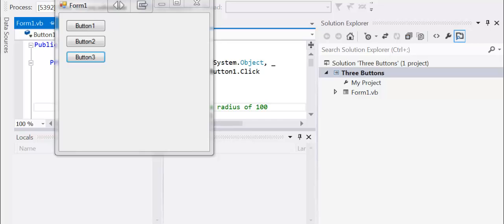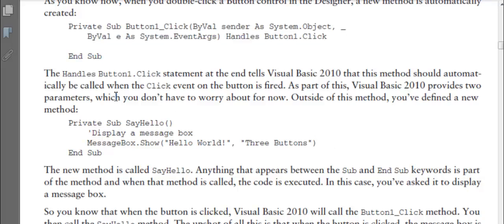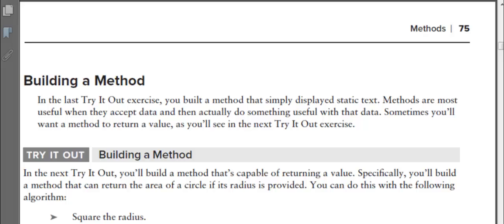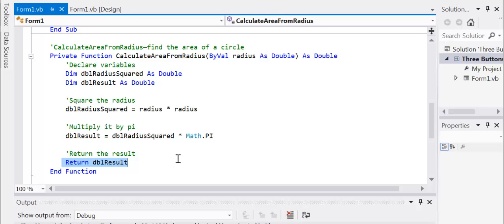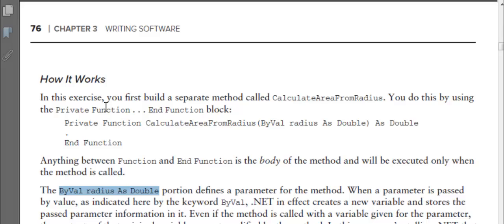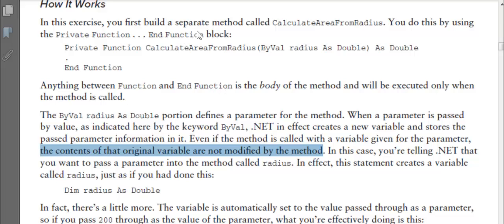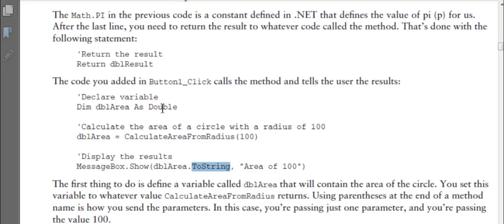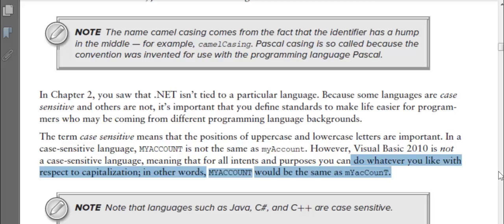Programming 1 Week 8 Part 10 Methods Part 2